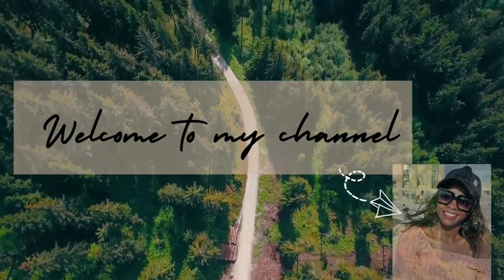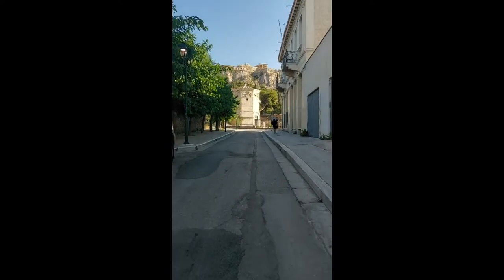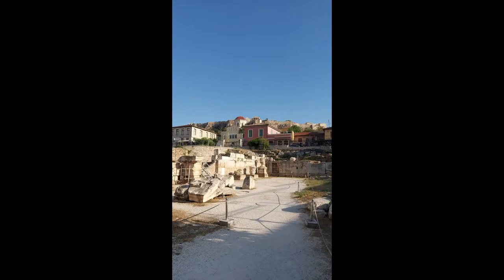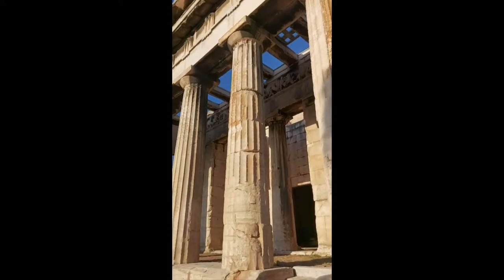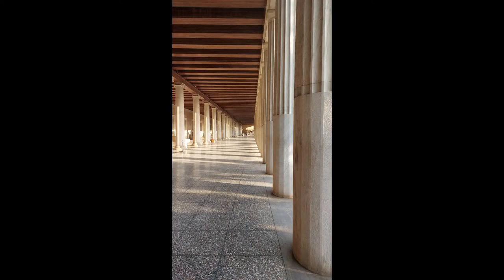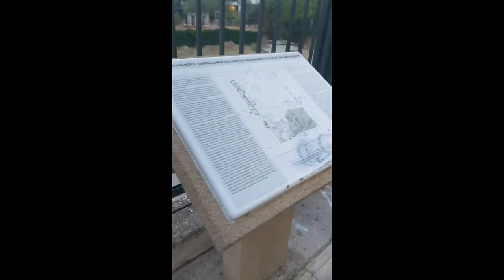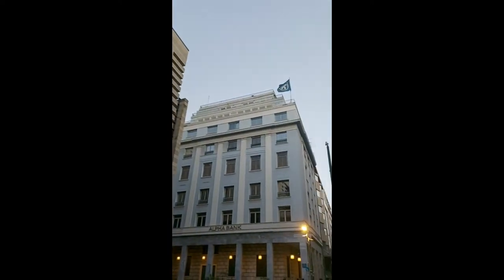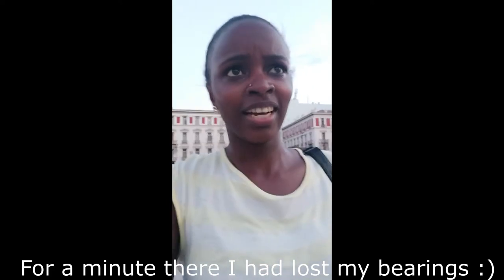Archaeological Sites to visit in Greece: Ancient Agora | Hadrian's Library | Athens Flea Market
Join me as I travel to Greece from Kenya for my Birthday.
This must have been the longest day in the history of long days. After checking in to my hotel I decided to explore and see a few archeological sites in Athens since I had very limited time in Athens all together...
So for the first ever experience of the archeology, I present to you. the Ancient Agora and Hadrians' Library :)